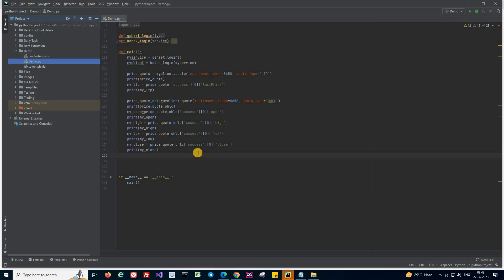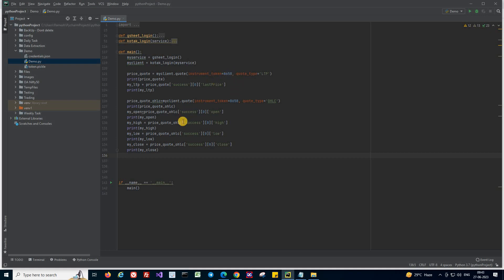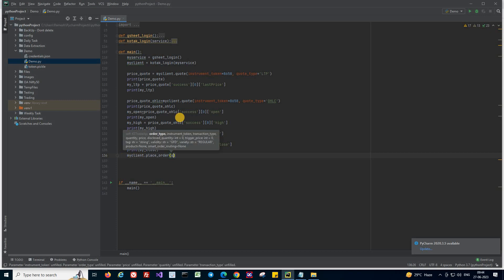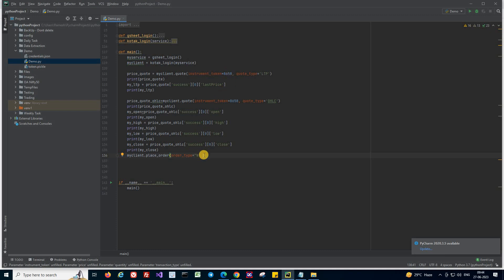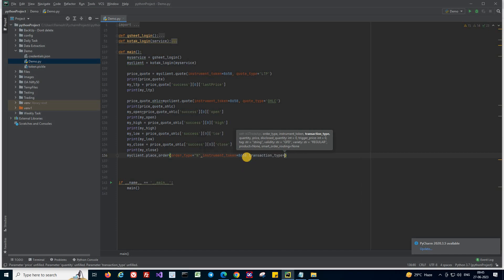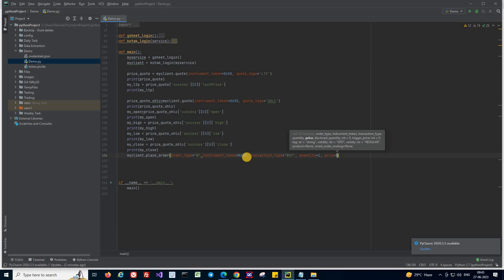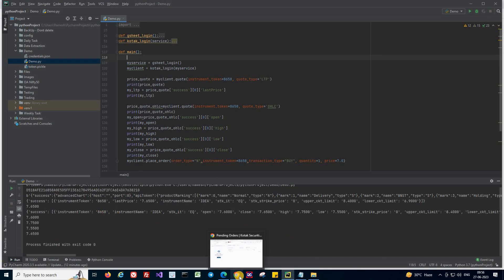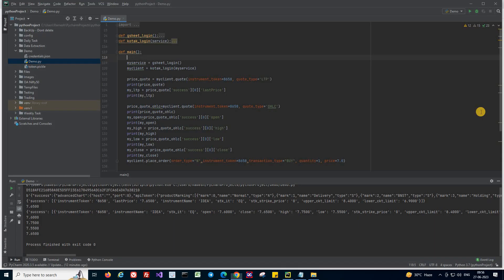How to place orders in trading terminal through API using Python script?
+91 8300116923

A step towards algo trading.!
Step by step approach to Passive Algo Trading.!